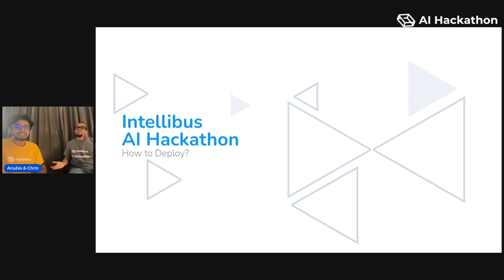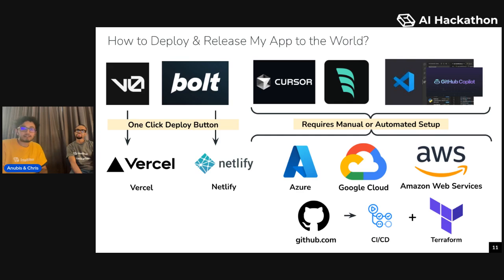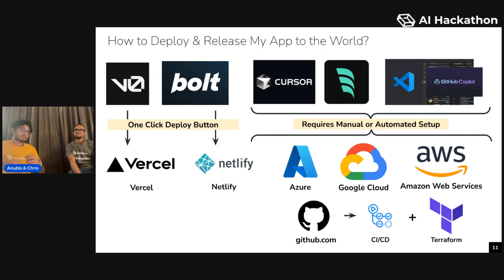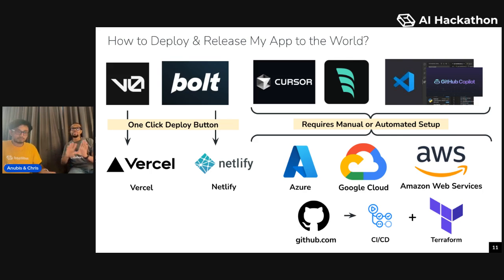AI Hackathon Workshop — How To Deploy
Welcome to the AI Hackathon Workshop on Deployment!

In this session, Anubis and Chris dive into one of the most crucial steps in development—deployment. Knowing how to deploy early and often is key to ensuring your application is stable, accessible, and ready for real users. Whether you're building a web app, mobile app, or a complex system, this workshop will guide you through the best deployment practices.

What You'll Learn in This Workshop:
✅ Why Deploy Early? - Don’t wait until the last minute—deploy as soon as you have working code!
✅ What Does Deployment Mean? - Making your app live and accessible to users.
✅ Different Deployment Strategies - Web, mobile, backend, and cloud deployment approaches.
✅ Best Hosting Providers for Hackathons:

Beginner-friendly: Vizer, Bolt.new (One-click deploy)
Advanced hosting: AWS, Google Cloud, Azure
✅ Understanding CI/CD Pipelines - Automating deployments for efficiency.
✅ How to Deploy Mobile Apps - Using Xcode, Android Studio, and testing on real devices.
✅ Infrastructure as Code - Using Terraform for advanced deployment automation.

💡 Key Takeaways:
Deploy early, deploy often! Don’t wait until the last moment.
Use the right tools – Choose simple solutions if you're new, or advanced ones if you're experienced.
Deployment is different for each platform – Web, mobile, and backend deployments all require different strategies.
CI/CD Pipelines help automate deployments – Save time by setting up a Continuous Integration and Continuous Deployment (CI/CD) pipeline.
Your app must be live and accessible – Hackathon judges will check if your app is deployed and working.

🔧 Recommended Deployment Tools & Resources:
Beginner: Vizer, Bolt.new, Netlify, Vercel
Advanced: AWS, Google Cloud, Azure, Terraform
CI/CD Tools: GitHub Actions, Jenkins, CircleCI
Mobile Deployment: Xcode (iOS), Android Studio (Android)

👨‍💻 Hackathon Participants:
Your app must be live and accessible to judges! Whether you use beginner-friendly platforms or advanced cloud solutions, this session will help you successfully deploy your project.